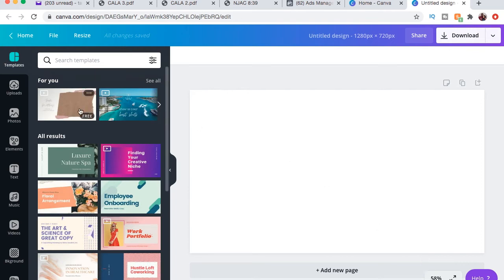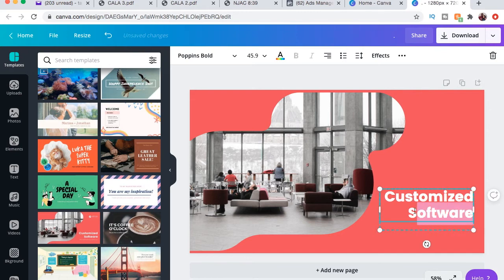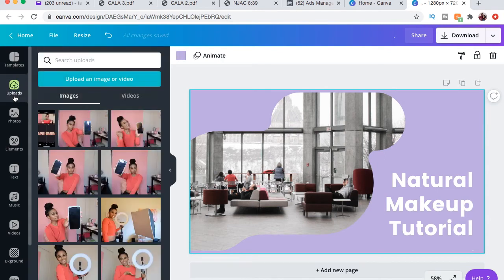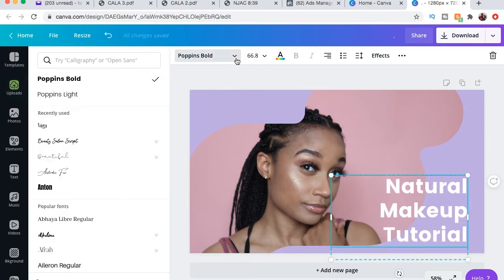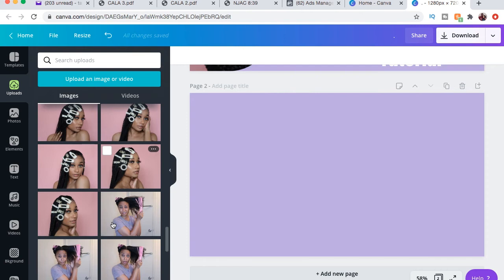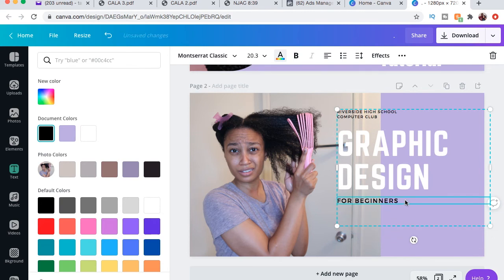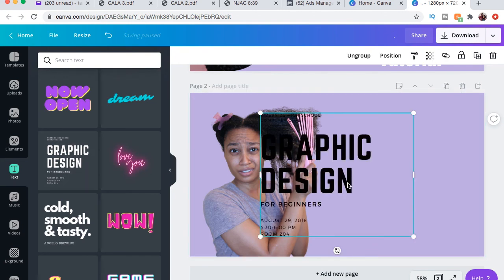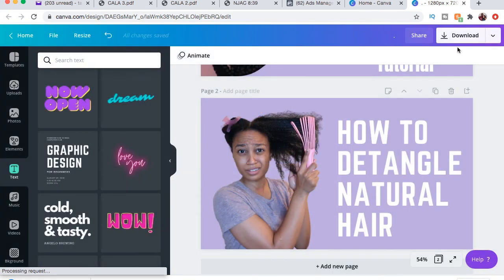How To Create a Thumbnail for Youtube Videos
Hey! Let's talk about creating a thumbnail for your youtube videos! I use a really great site that has a ton of templates and fonts that you can use to create clean thumbnails. Youtube thumbnails are the most important part of your video because it's the first thing that people see before they actually click on your video!